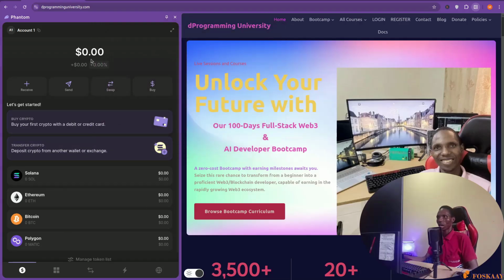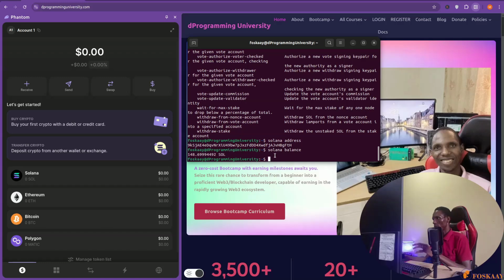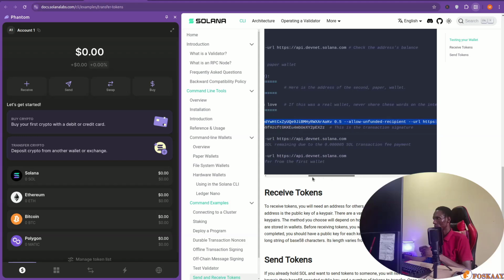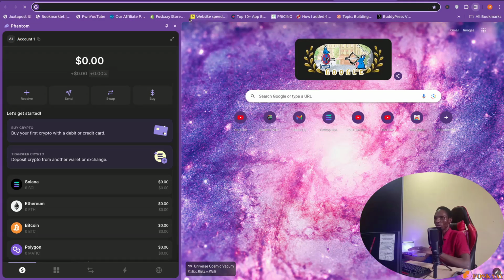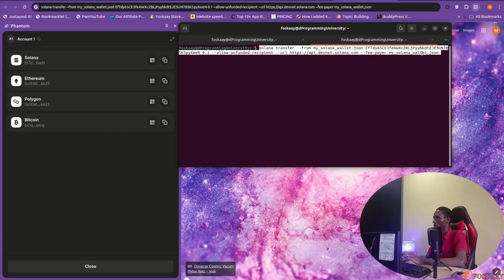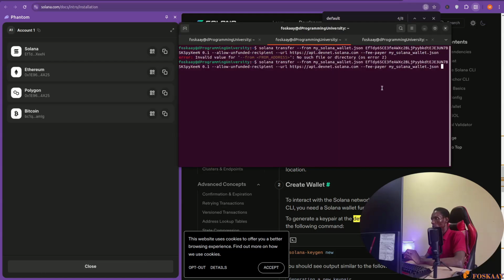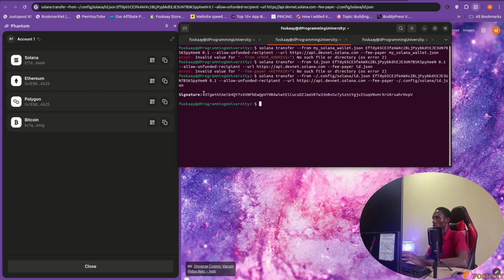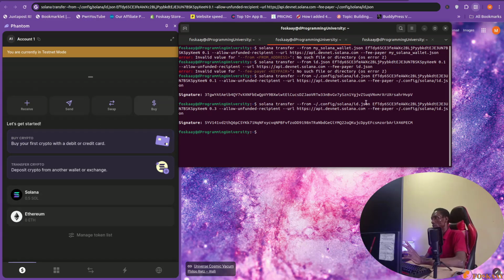How To Send Solana From CLI Wallet To Phantom Wallet | Solana CLI Tutorial/Guide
In this Solana CLI Tutorial/Guide video, you will learn How To Send Solana From CLI Wallet To Phantom Wallet.